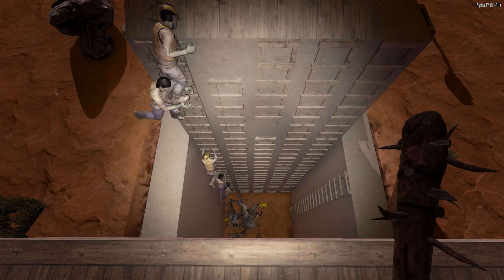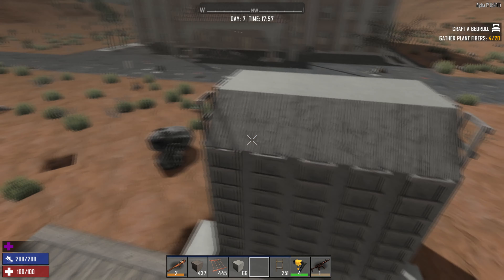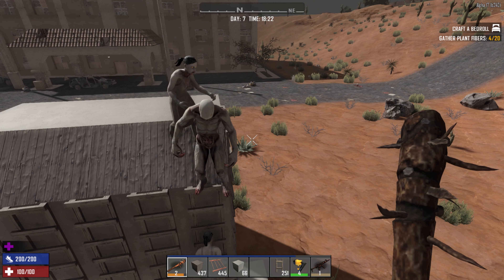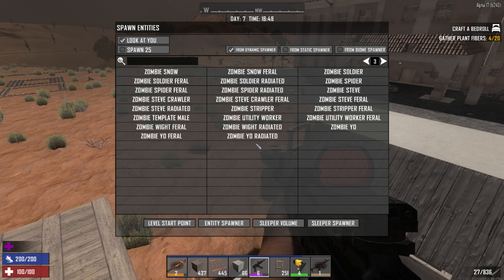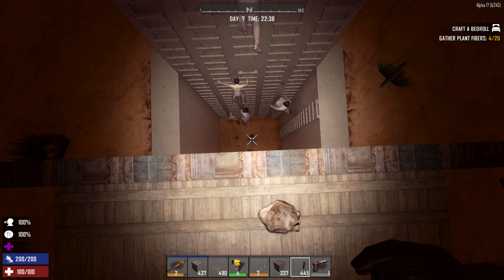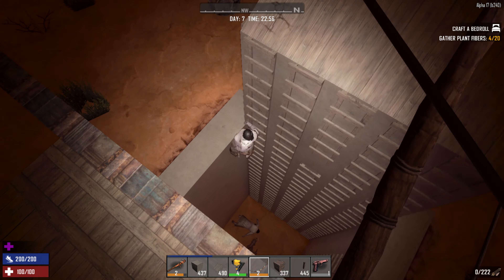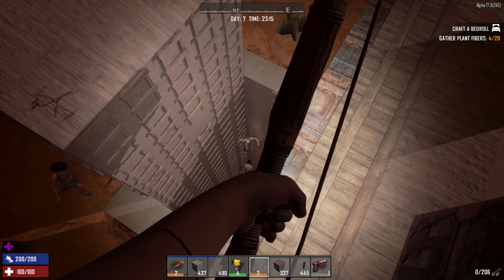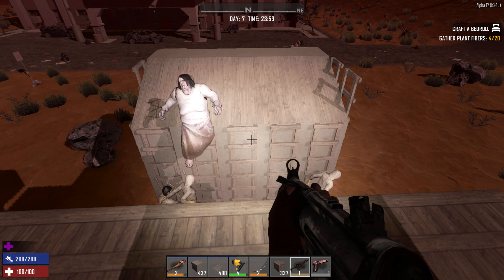Ladder Climbing Fall Trap | 7 Days to Die | Alpha 17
Zombies will do anything to come hug you,  With their TEETH! Including Climbing a ladder over and over all the while falling to the doom. I also show that you have to be careful when converting POIs into such a base as the zombies have unexpected behaviors due to their new AI. Of course this can be improved with a cage or with other methods, That is not the point of this video :)
Cheers, enjoy :)

Alpha 17, 7 days to die is a huge content drop. It has new vehicles, new terrain. over 700 new blocks. They have over hauled the skills, progression and the weapons. There are now mods for weapons to change the base object to what ever fits your style the best. The game is challenging now even if your returning to it from a long time ago.

There are missing songs that need to be added, After the holidays I will do this :)